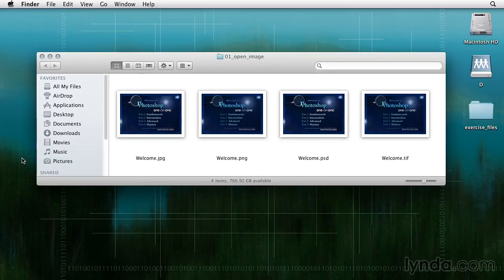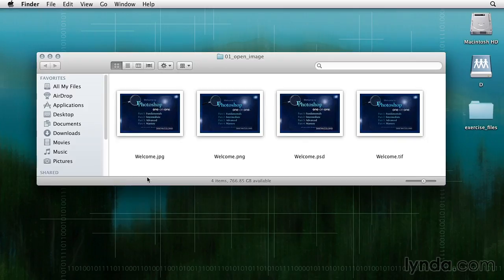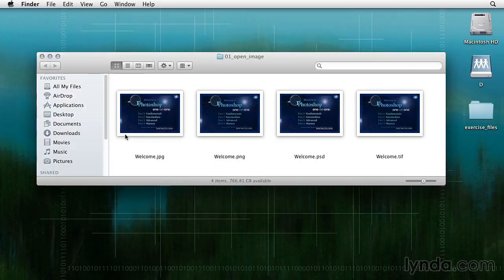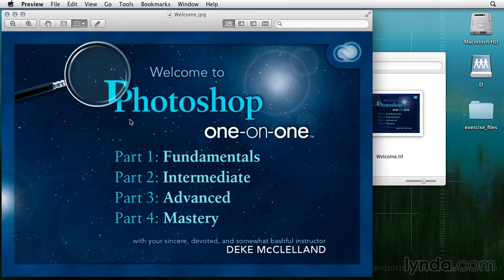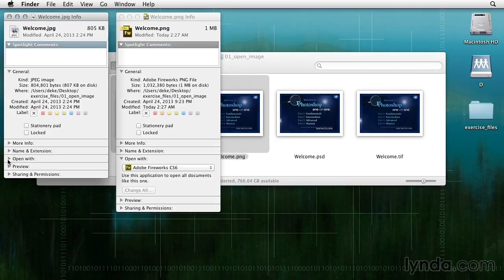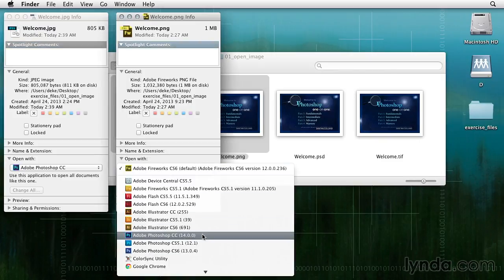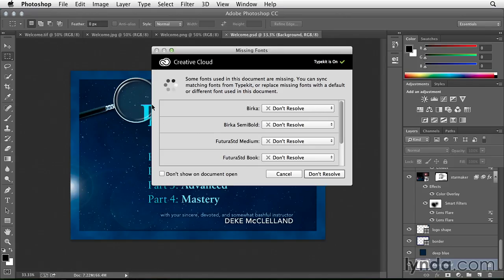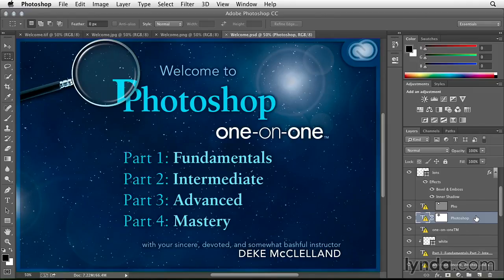Photoshop CC One on One Fundamentals #04 openfrommacfinder 2014Q3